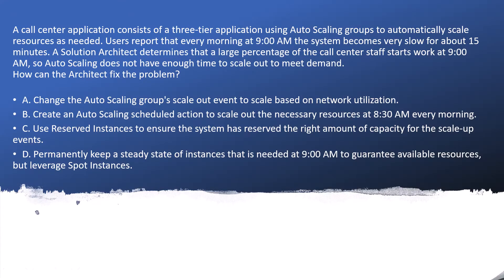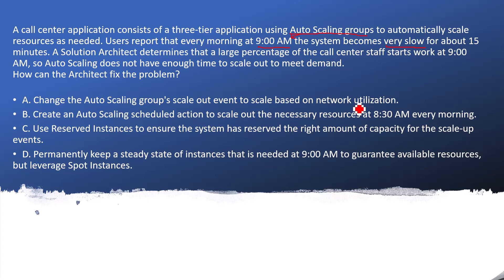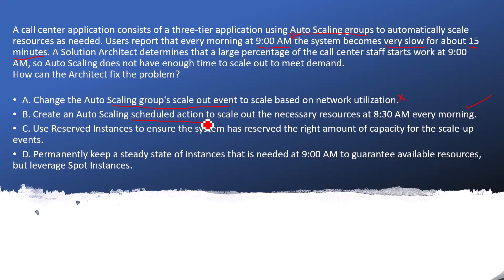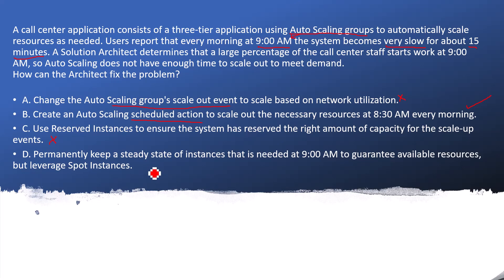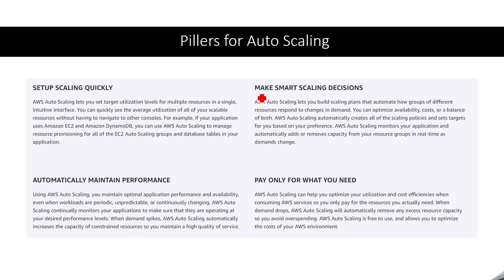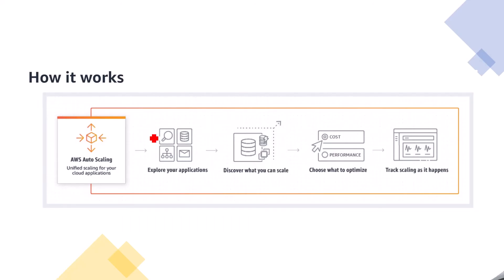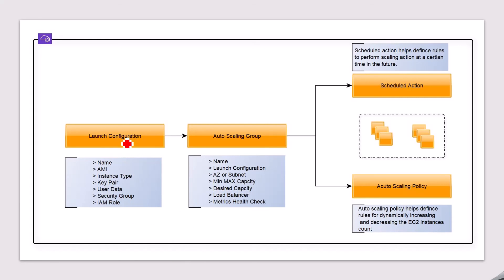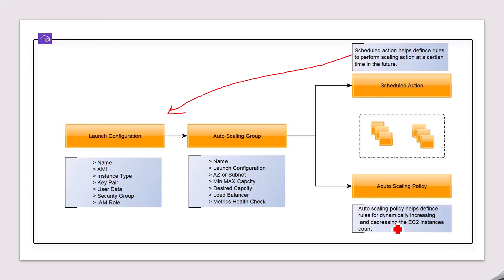AWS Certified Solutions Architect dumps - Question 16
How I passed the AWS Solutions Architect Associate on the First Try!

A call center application consists of a three-tier application using Auto Scaling groups to automatically scale resources as needed. Users report that every morning at 9:00 AM the system becomes very slow for about 15 minutes. A Solution Architect determines that a large percentage of the call center staff starts work at 9:00AM, so Auto Scaling does not have enough time to scale out to meet demand.How can the Architect fix the problem?
A. Change the Auto Scaling group's scale out event to scale based on network utilization.
B. Create an Auto Scaling scheduled action to scale out the necessary resources at 8:30 AM every morning.
C. Use Reserved Instances to ensure the system has reserved the right amount of capacity for the scale-up events.
D. Permanently keep a steady state of instances that is needed at 9:00 AM to guarantee available resources, but leverage Spot Instances.